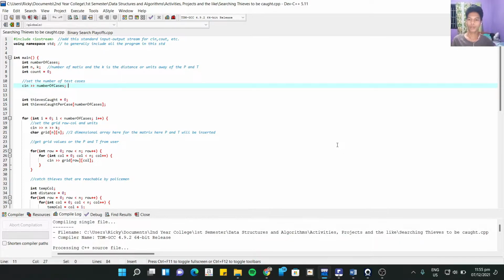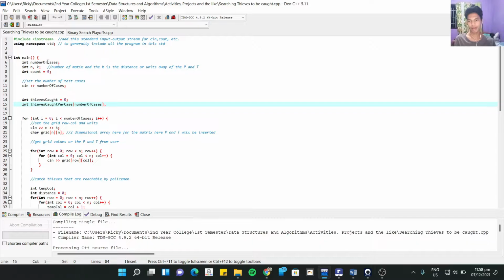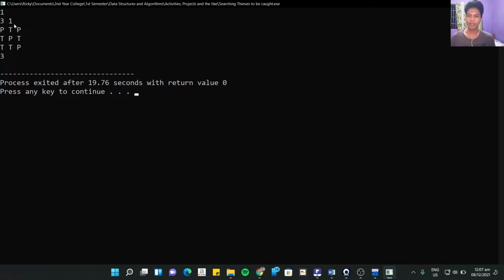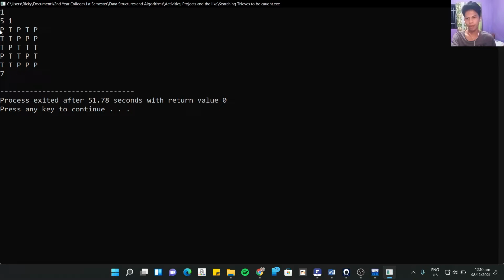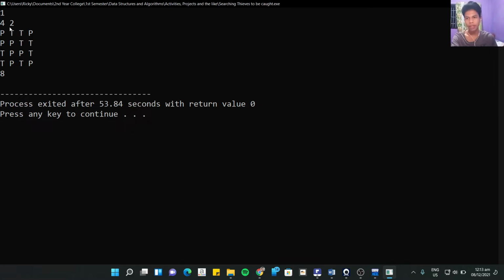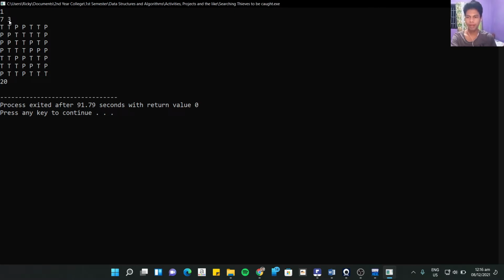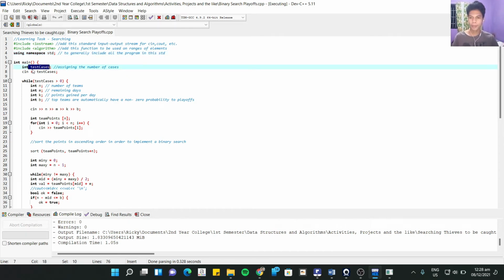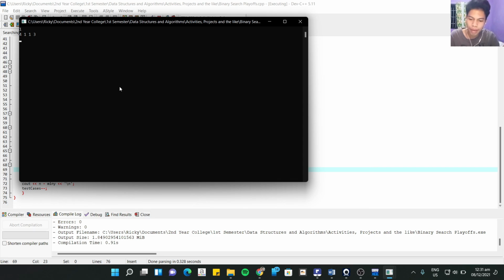Searching Algorithm: Policemen and Thieves Problem and Playoff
These are two examples of a Searching Algorithm.

Created by Ricky Layderos, Camarines Sur Polytechnic Colleges with Juan Rodrigo Badiola, Sherah May Serrano and Christian Llagas.